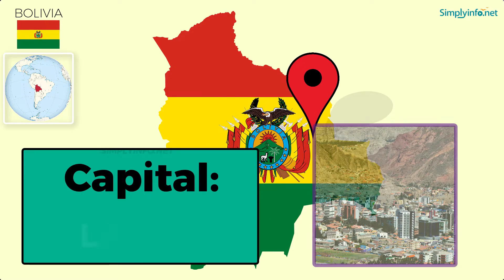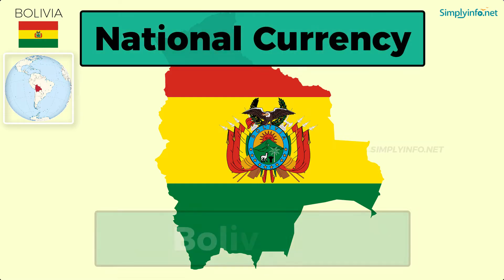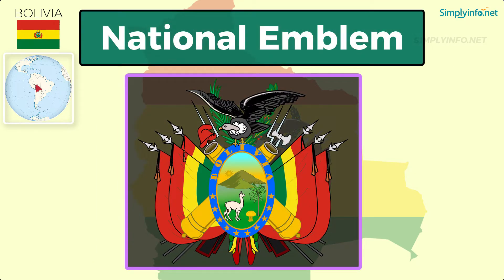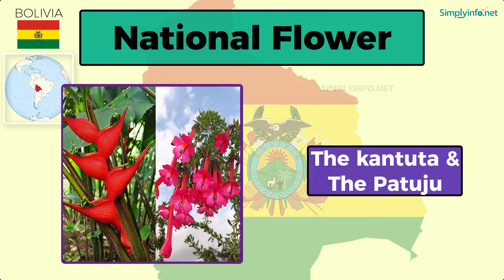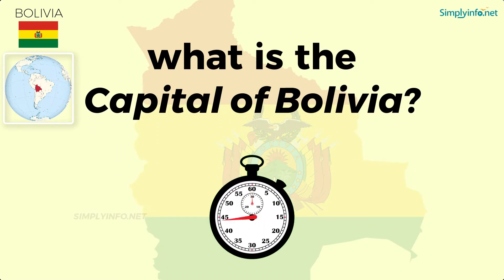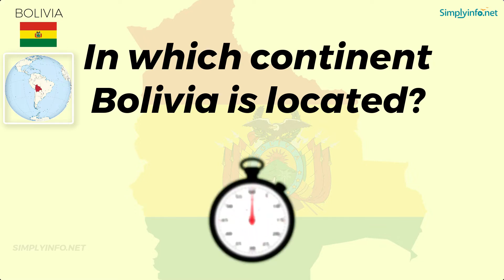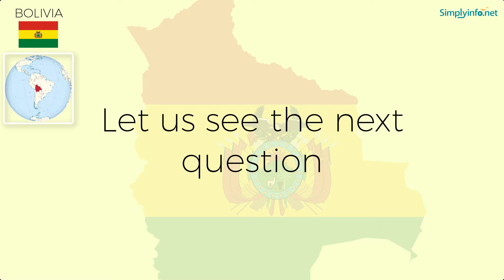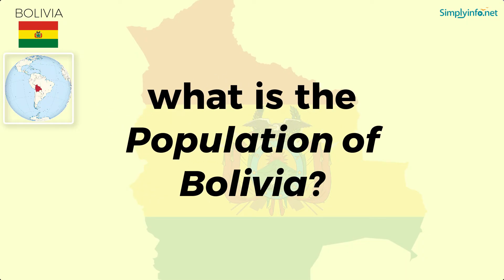Do You Know Bolivia Basic Information | World Countries Information #21- General Knowledge & Quizzes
Do You Know Bolivia Basic Information useful for General Knowledge (GK) Quiz and competitive exams. Basic World Countries information for all - Best General Knowledge Video Series on YouTube #01. Suitable to learn all basic details about World country Bolivia to learn GK (General Knowledge) for Indian Competitive Exams like UPSC, Groups, Banking Exams, Navy Exams etc.

From this video you will learn Bolivia basic information like:
Name           - BOLIVIA
Official Name  - PLURINATIONAL STATE OF BOLIVIA
Capital           - LA PAZ
Area (Sq.km)   - 1,098,581
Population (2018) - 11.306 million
Language          - Spanish
National Currency - Boliviano
Largest City          - Santa Cruz de la Sierra
Continent          - South America
National Name  - REPUBLICA DE BOLIVIA
National Anthem  - Bolivianos, el Hado Propicio
National Song  - Bolivianos, el Hado Propicio
Principal River          - The Beni River
National Bird  - Andean condor
National Flower  - The kantuta and The Patuju
National Animal  - LLAMA

Team SimplyInfo.net